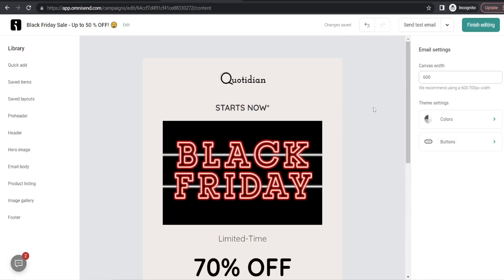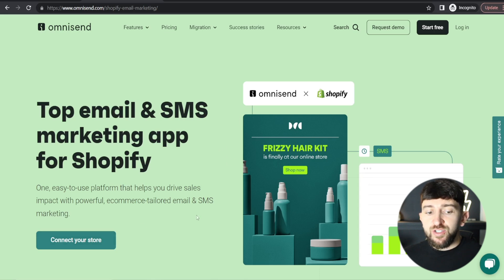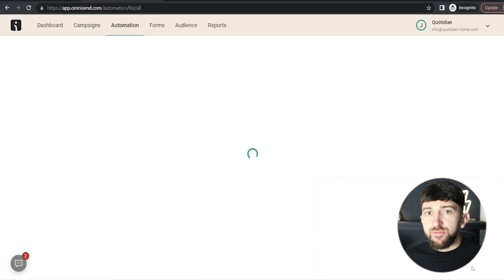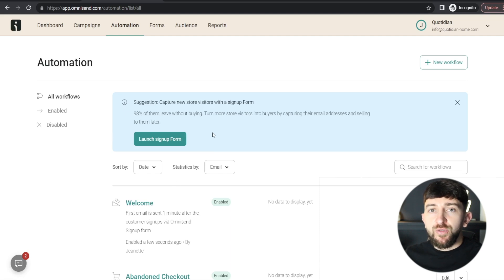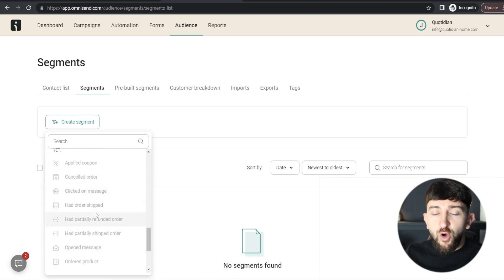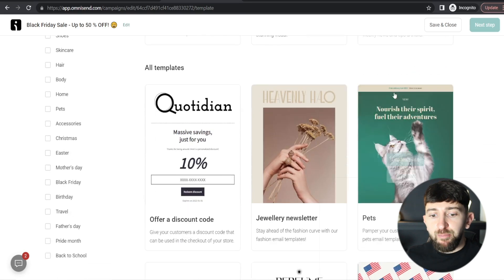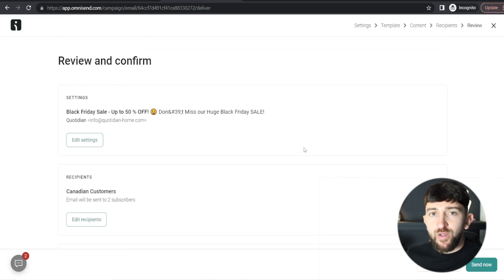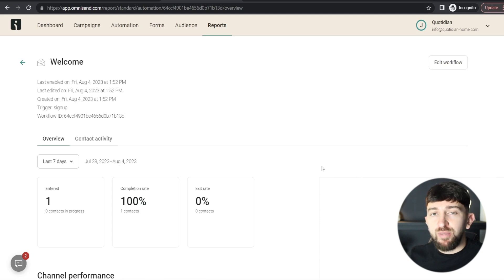Email Marketing for Shopify Dropshipping - Full Tutorial (2024)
Full Behind the Scenes Case Study & Course on my Shopify Dropshipping Store that done over $740k in Revenue

Welcome to our comprehensive tutorial on Email Marketing for Shopify Dropshipping, tailored specifically for the year 2024! Whether you're a seasoned e-commerce entrepreneur or just starting your Shopify journey, this tutorial is packed with cutting-edge strategies and techniques to skyrocket your sales and maximize your profits using the power of email marketing.

00:00:00 - Intro
00:00:33 - Installing Omnisend to Shopify
00:03:26 - Adding your branding to Omnisend
00:04:21 - Creating abanondend cart recovery automations
00:05:34 - Creating a welcome email workflow automation
00:08:17 - Creating a newsletter sign up form for your Shopify store
00:10:02 - How to create customer segment lists
00:11:57 - Creating email marketing campaigns with Omnisend
00:16:26 - Creating an SMS campaign
00:17:53 - Reading email marketing reports

📈 Why Email Marketing in 2024?

In the rapidly evolving world of e-commerce, staying ahead of the competition is crucial. Email marketing remains one of the most powerful and cost-effective methods to engage with your audience, build lasting relationships, and drive repeat sales. In this tutorial, we'll be exploring the latest trends and innovations in email marketing to ensure you're equipped with the knowledge needed to thrive in the digital landscape of 2024.

🎯 Building a Rock-Solid Email List: Discover the most effective strategies to grow your email list with high-quality subscribers who are genuinely interested in your products.

🔗 Integrating Email Marketing with Shopify: Learn how to seamlessly integrate your email marketing platform with your Shopify store to automate processes and save valuable time.

🎨 Crafting Irresistible Email Campaigns: Master the art of writing captivating email copy, designing eye-catching templates, and incorporating persuasive CTA's to boost conversion rates.

📈 Leveraging Segmentation and Personalization: Dive deep into advanced segmentation techniques to send personalized content that resonates with each subscriber, resulting in increased engagement and loyalty.

🤖 Embracing Automation: Explore the potential of automated powered tools to create highly targeted, behavior-triggered campaigns that drive sales on autopilot.

💡 Unveiling the Latest Trends: Stay ahead of the curve by discovering the most recent email marketing trends, including interactive emails, gamification, and more.

💯 Measuring and Analyzing Success: Learn how to track and analyze your email marketing efforts using powerful analytics tools, enabling you to make data-driven decisions for continuous improvement.

Our expert team of e-commerce veterans and digital marketing specialists will guide you step-by-step through the process, sharing invaluable insights and actionable tips that will give your online business a competitive edge.

🚀 Transform your Shopify dropshipping venture into a revenue-generating powerhouse with the immense potential of email marketing in 2024. Don't wait – let's embark on this journey together! 💪😊